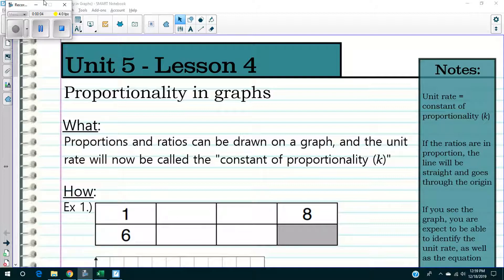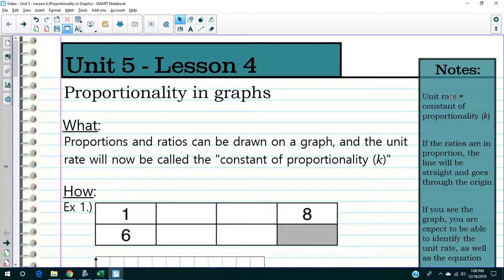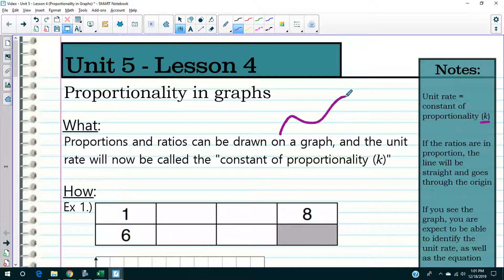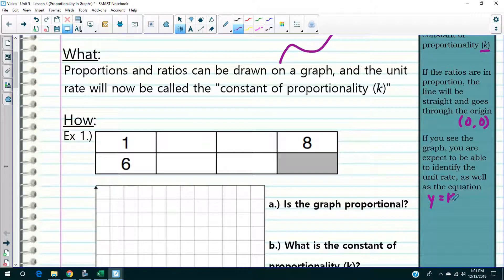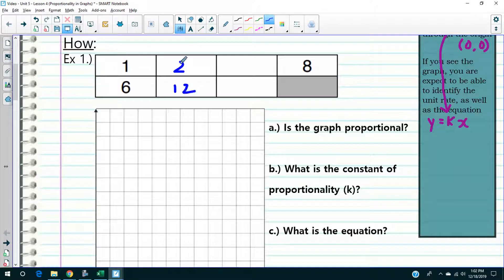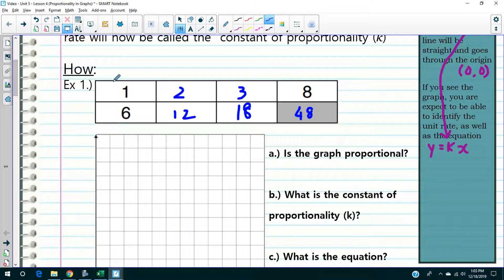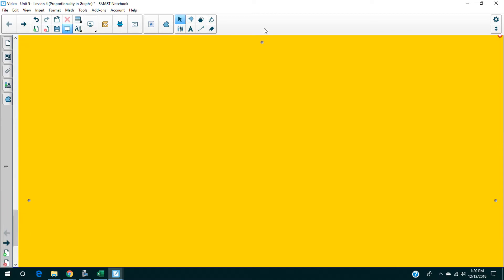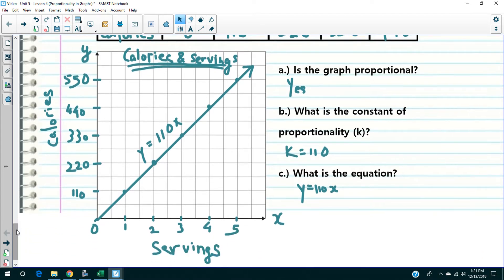[Tutoring Video] 6th: Unit 5 - Lesson 4 (Proportional Graphs)